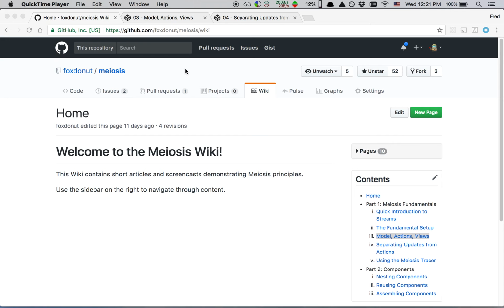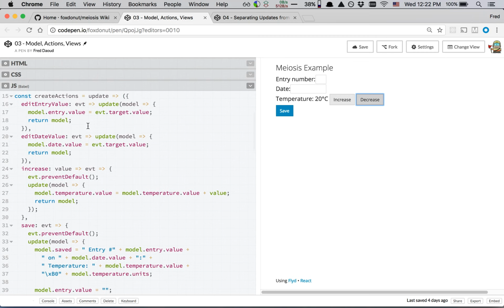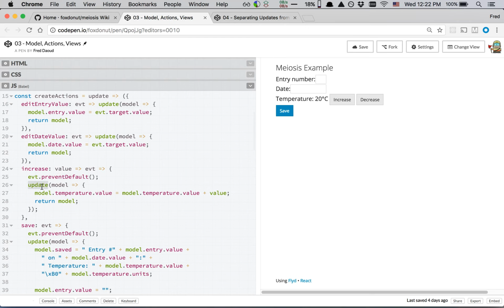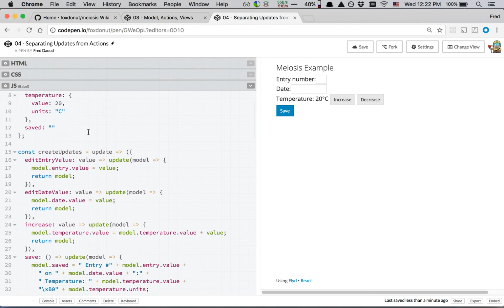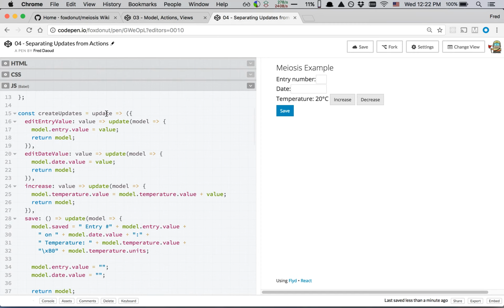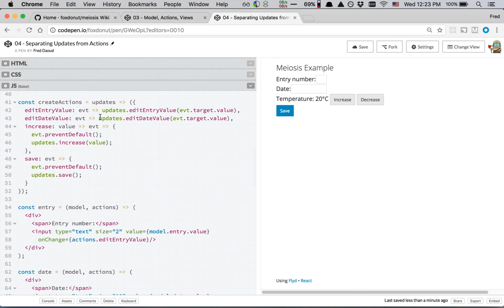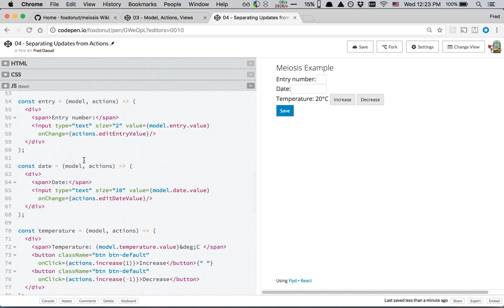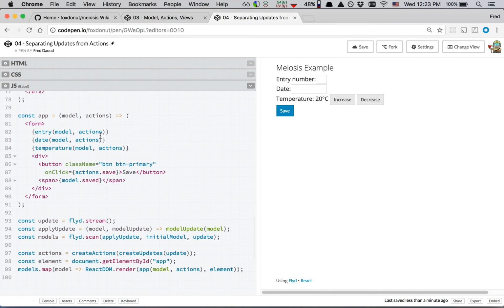Meiosis - Separating Updates from Actions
In this screencast, we'll look at separating the code that updates the model from the actions that are used by the view.